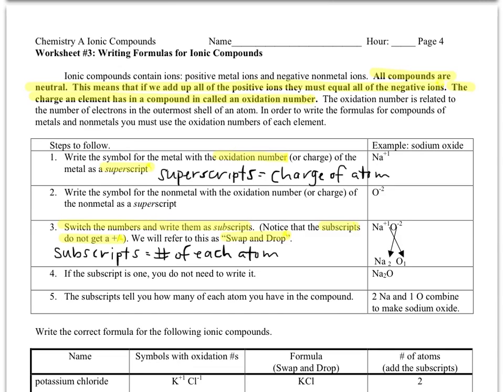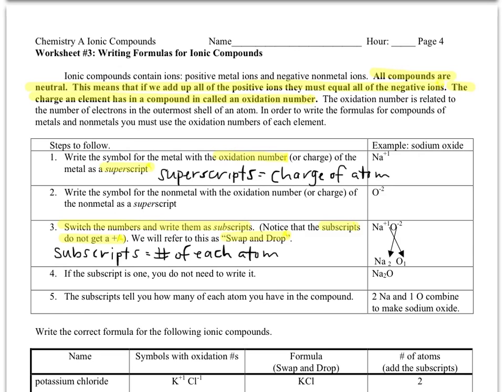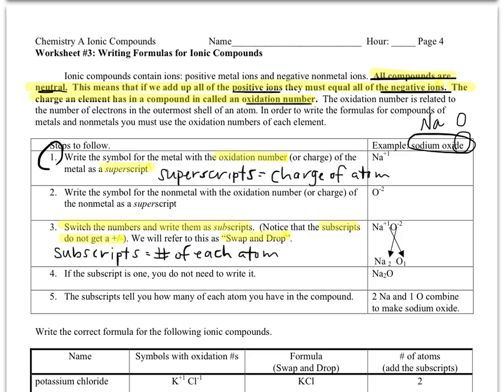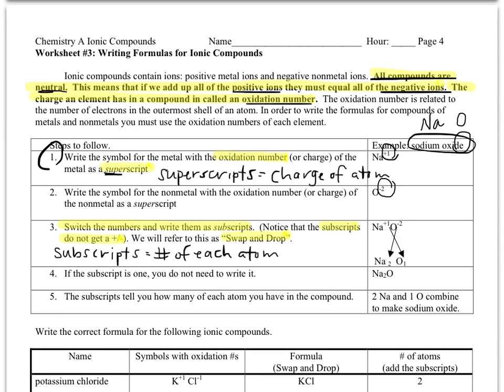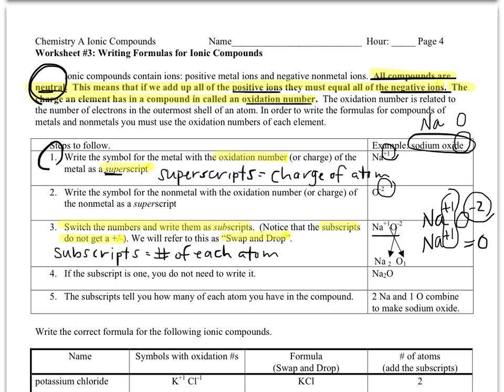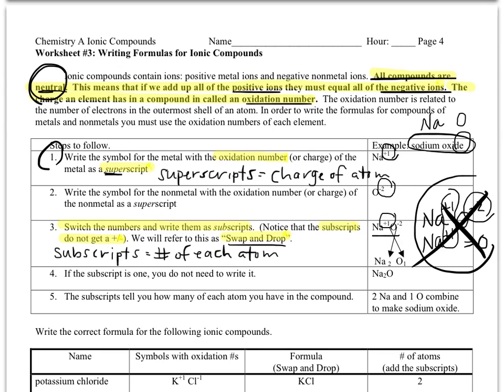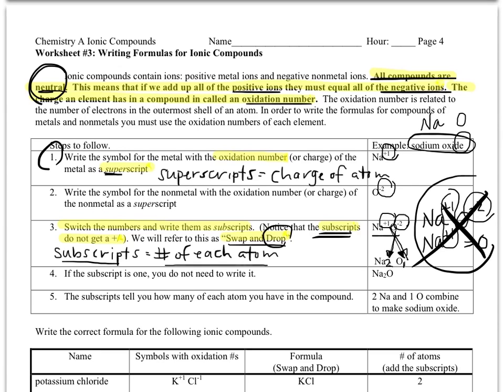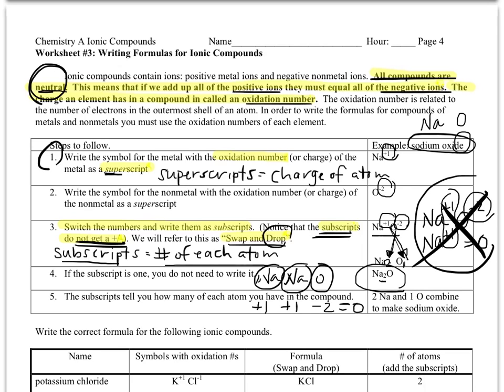Ionic Compounds WS#3